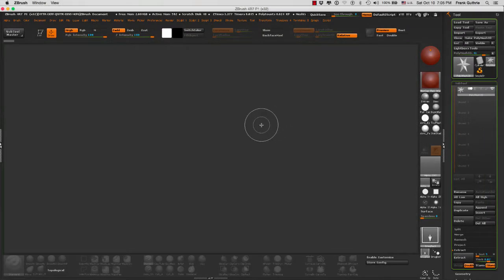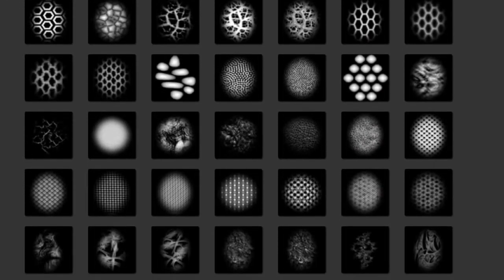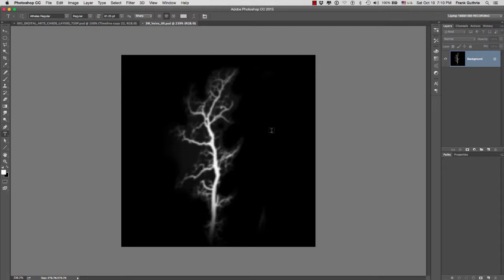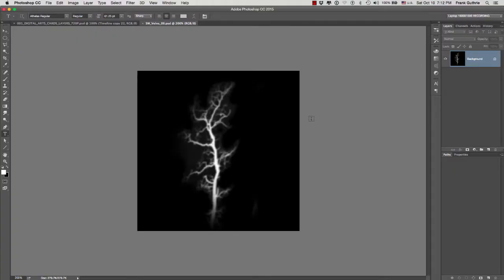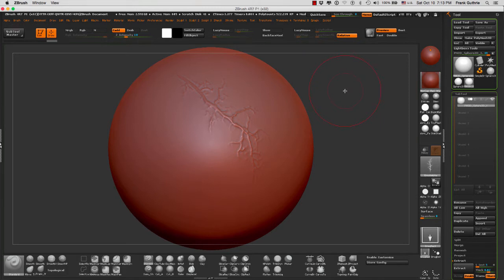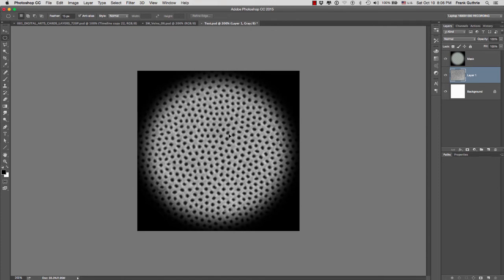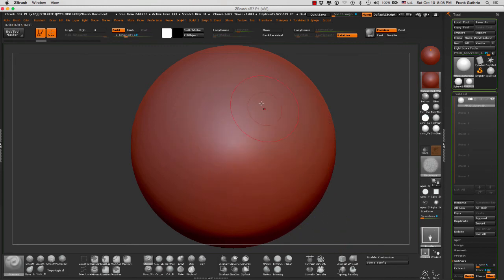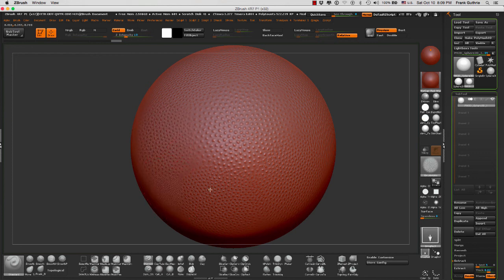DART 153 Intro To ZBrush: Alphas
Learn how to use the default Alphas that come with ZBrush, upload free Alpahs from Pixologic or create your own to add textures in the High Frequency Detailing stage of your sculpts...

For more information on this class, DART 153 F - Introduction To Digital Sculpting with ZBrush, please